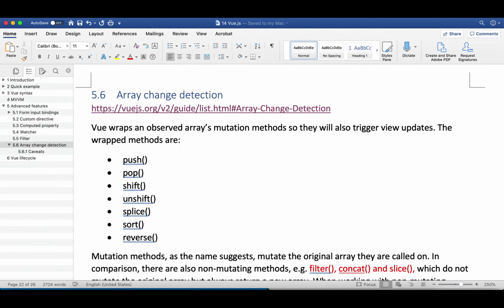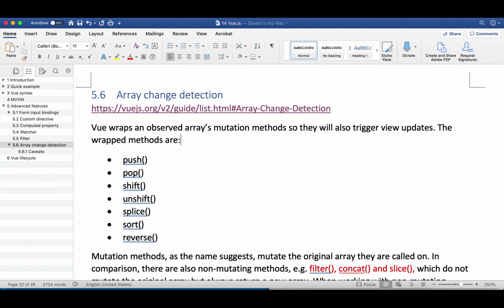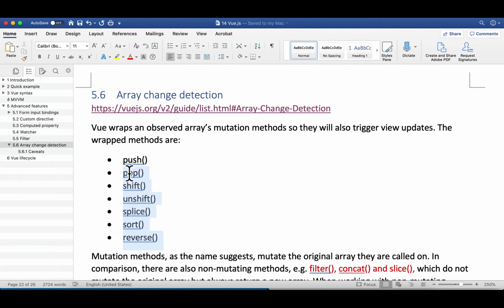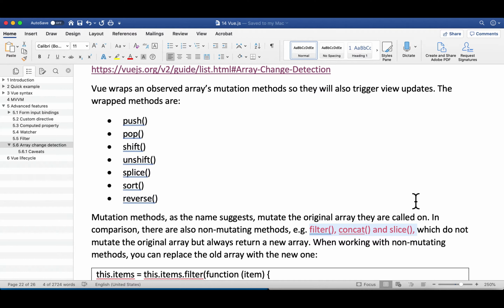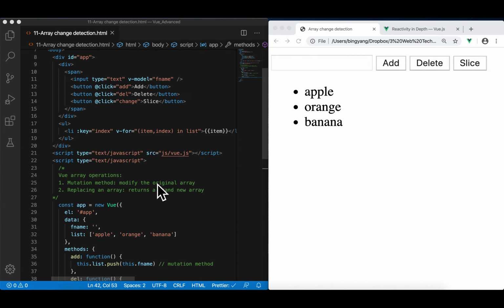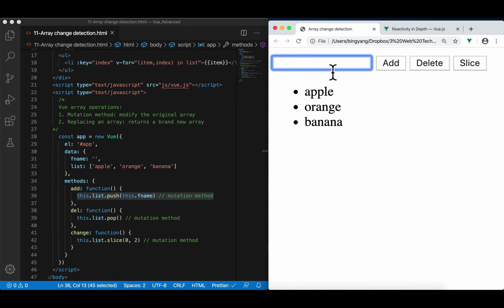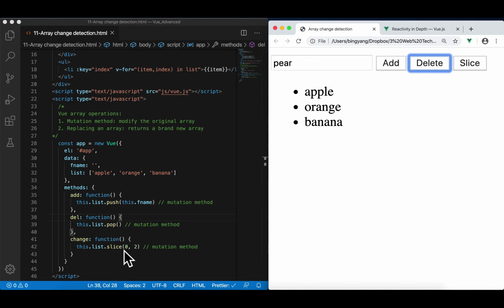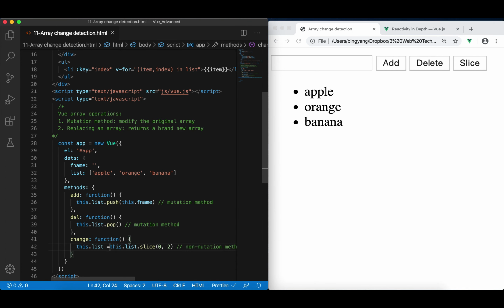22 Array Change Detection